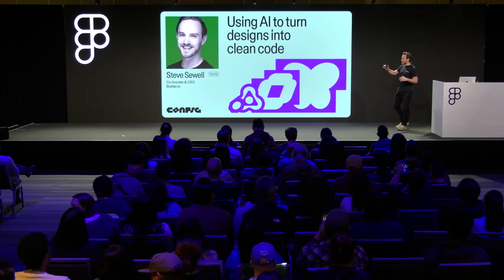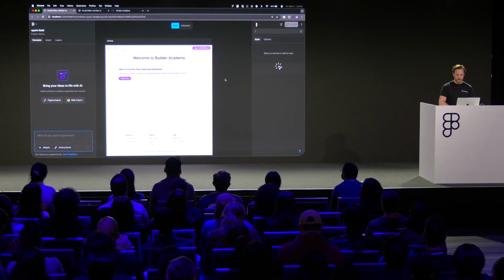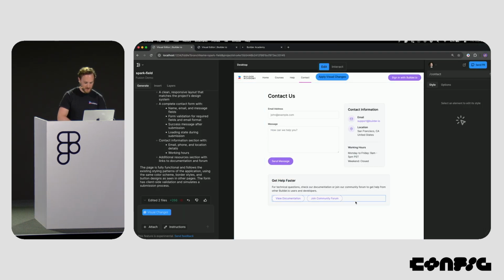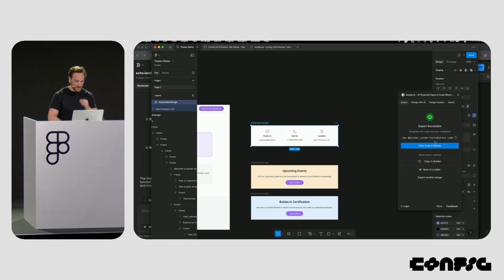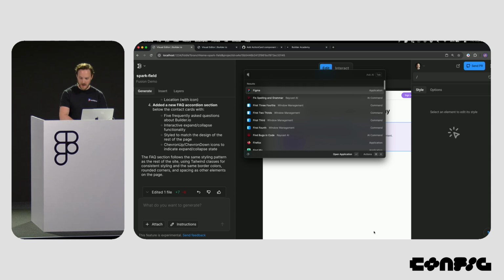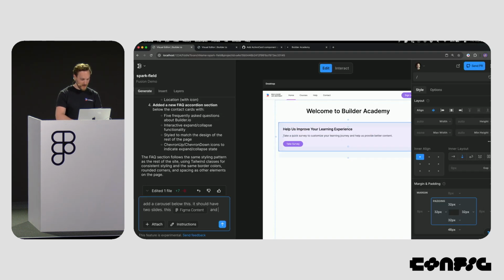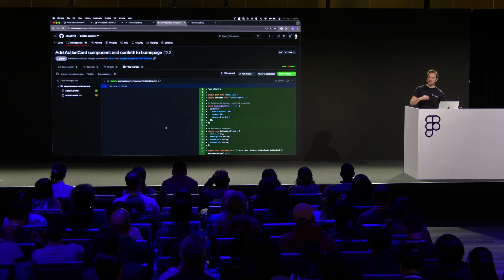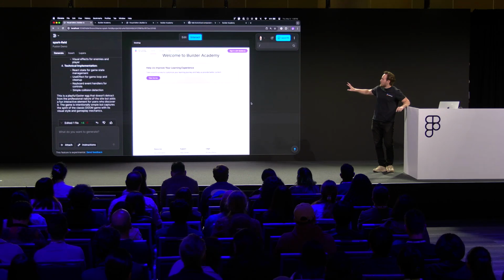Config 2025: Using AI to turn designs into clean code (Steve Sewell, CEO, builder.io) | Figma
Config 2025: Figma's conference for people who build products

A business grow in importancy and complexity, so do their design systems. For large scale, global organizations, the need to create consistency and improve product quality across siloed departments is no small task. Design systems must be defined as a series of patterns that align both design and development.

In this roundtable conversation, we'll discuss the importance of creating shared language between teams, creating centralized and documented codebases, and building systems that improve efficiency across departments.

Featuring: Steve Sewell, Co-Founder & CEO, Builder.io